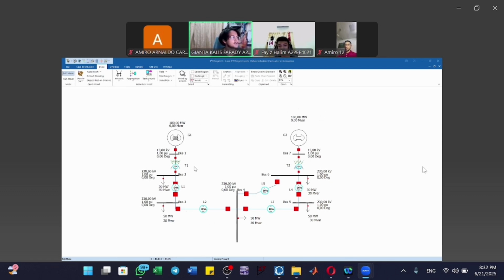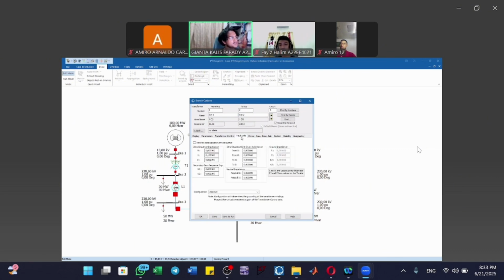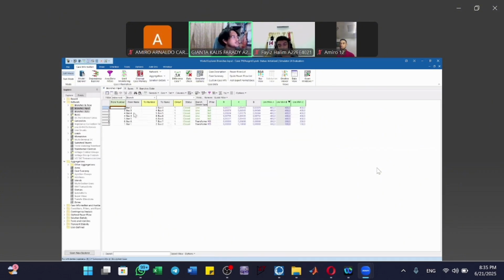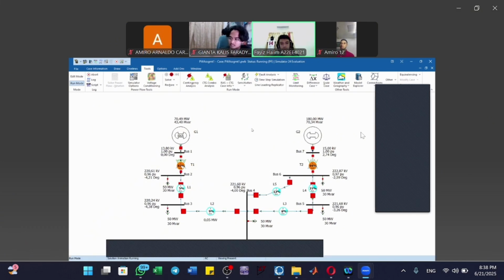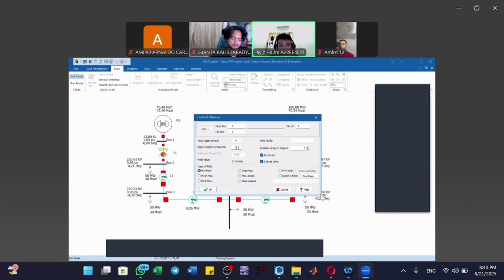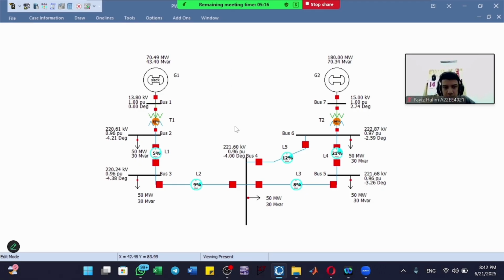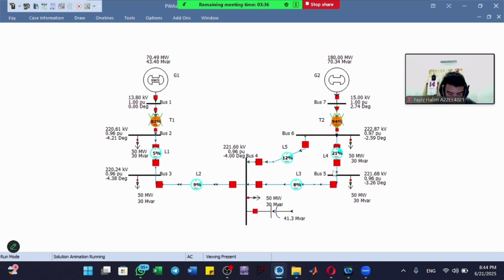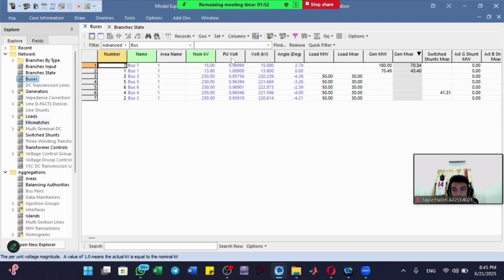Major Project SEEE 4443 Dr.Norazliani Md Sapari